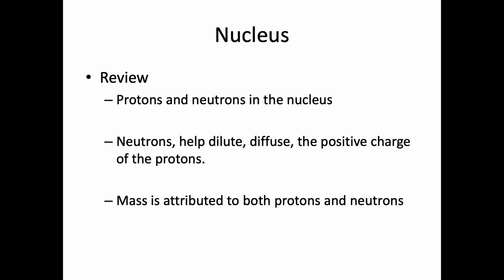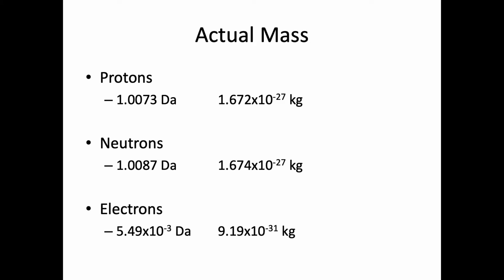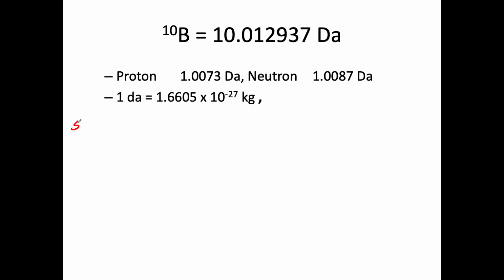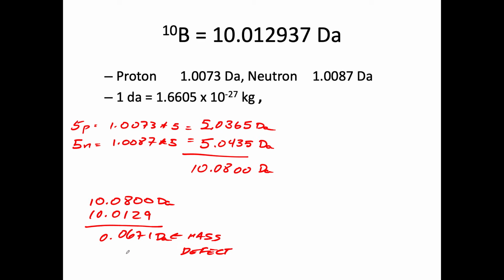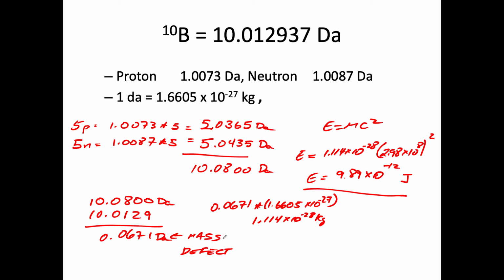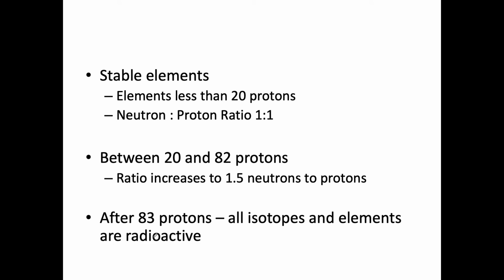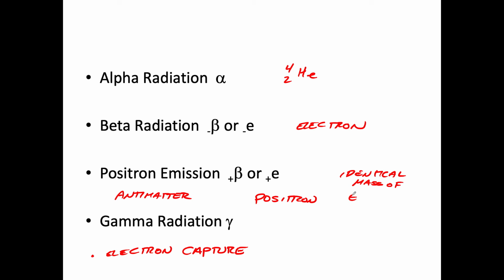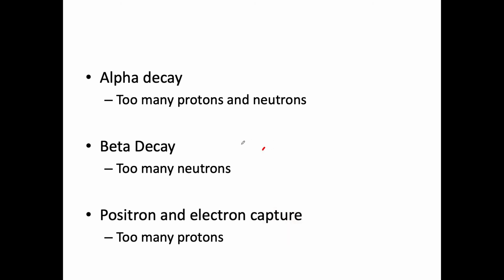ch 3 week 1 radiation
Table of Contents:

00:00 - Chapter 3 week 1
00:06 - Nucleus
00:44 - Nuclear Stability and decay
01:25 - Actual Mass
02:13 - Example
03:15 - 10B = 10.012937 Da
03:56 - Three types of energy
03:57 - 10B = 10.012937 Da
07:20 - Three types of energy
07:52 - unstable
08:18 - Natural radiation
08:35 -
09:40 -
11:50 -
12:54 - Next week